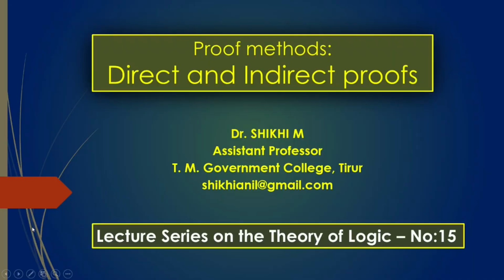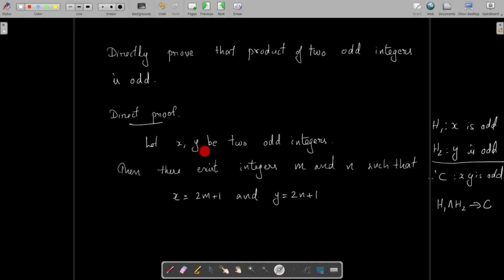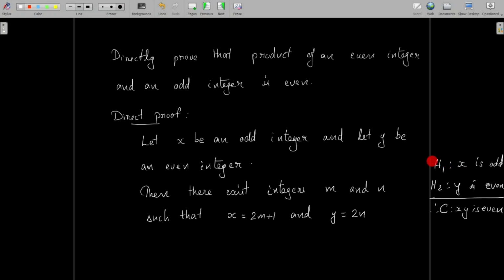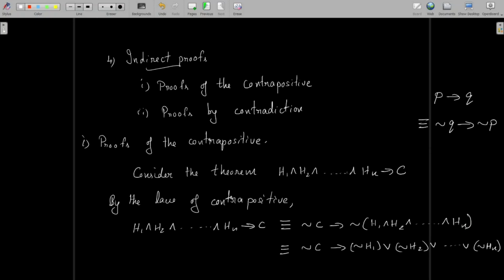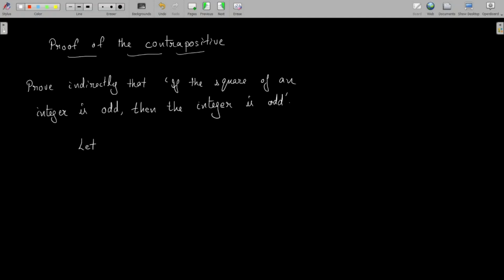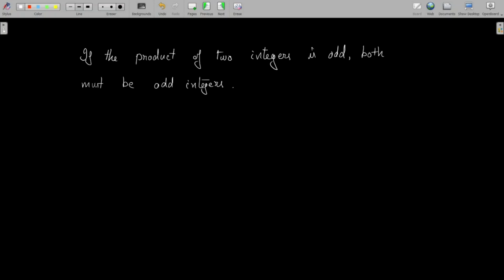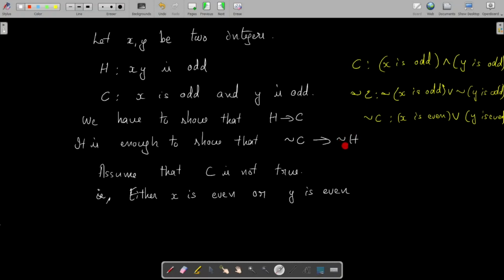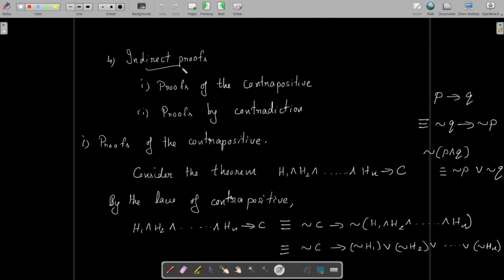LG 15 - Proof Methods: Direct and Indirect Proofs by Dr. Shikhi M